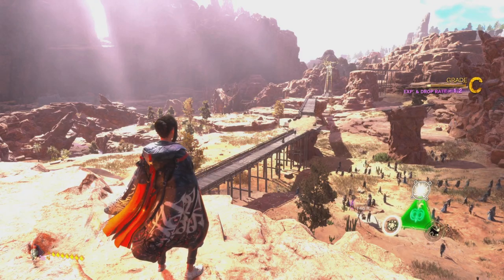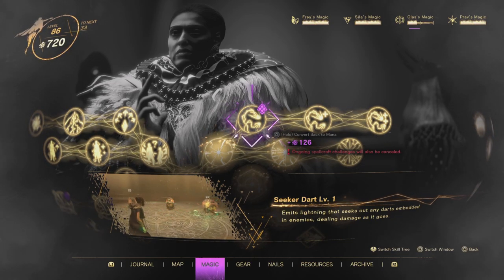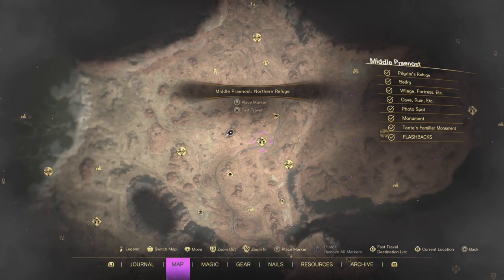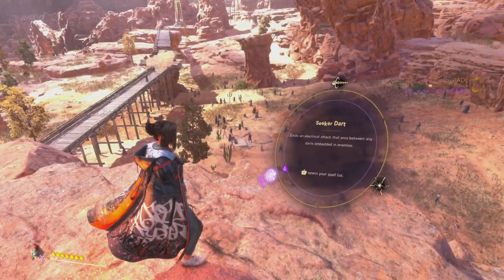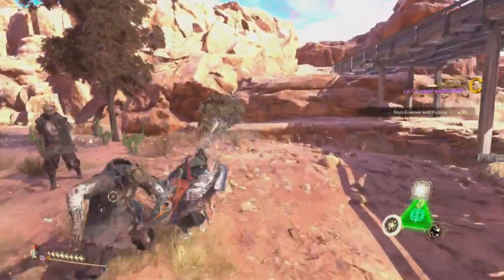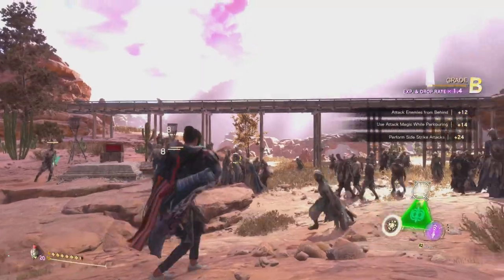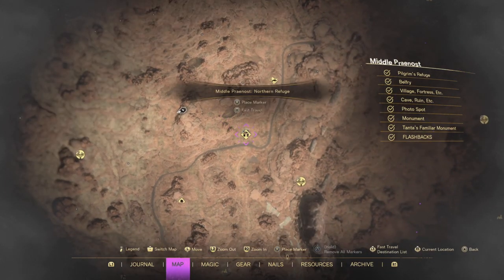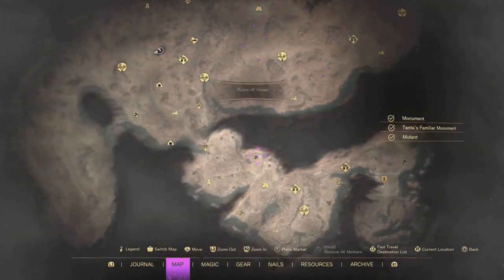Seeker Dart Level 1 Spellcrafting Challenge Guide + Location - Forspoken Walkthrough